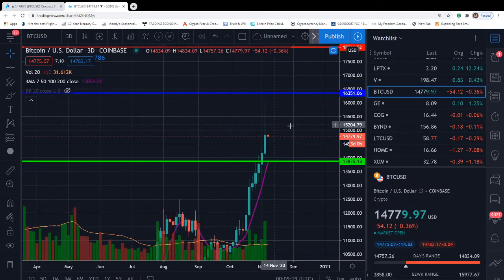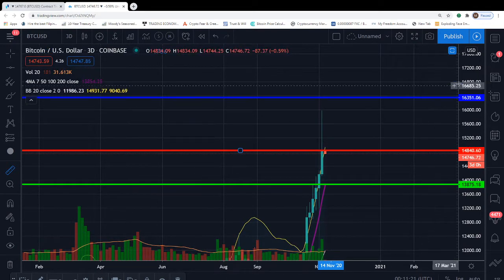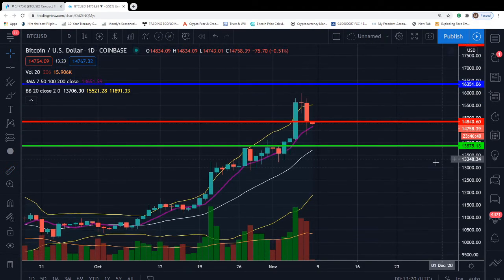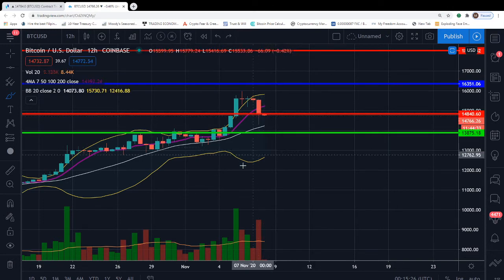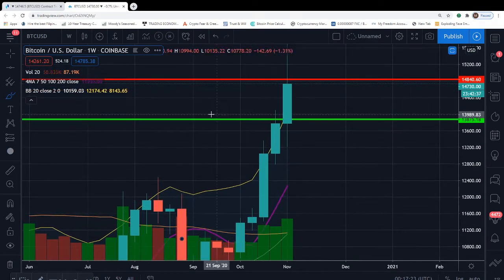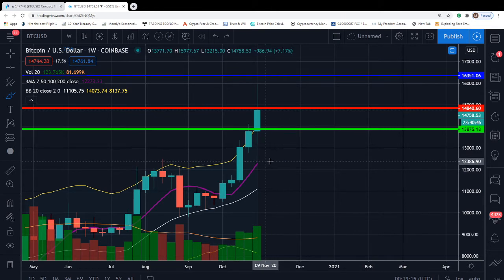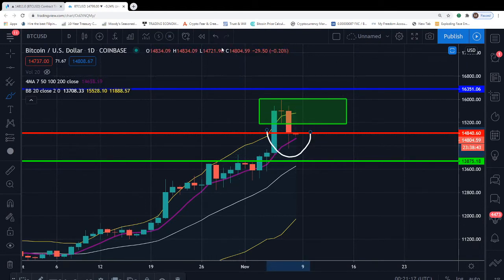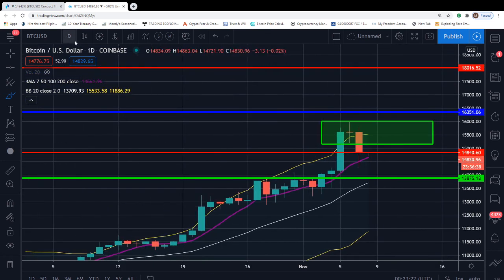BTC DAILY PRICE ANALYSIS 11/07/2020 EVE | CRYPTO PRICE PREDICTION FOR BITCOIN ATH SOON!?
BITCOIN PRICE TODAY: THIS VIDEO IS MAINLY FOCUSED ON TECHNICAL ANALYSIS ON (BTC) THE BITCOIN PRICE AND NO NEWS. WE WILL CLEARLY POINT OUT THE ANALYSIS ON THE PREVIOUS SUPPORT AND RESISTANCE LEVELS ON BITCOIN ONLY. I WILL EXPLAIN HOW TO MONITOR CRITICAL LEVELS IN THE CHART OF BTC. LEVELS IT MUST HOLD AND BREAK THROUGH IN ORDER TO CHANGE THE CURRENT/PREVIOUS TREND. BTC IS IN A UNIQUE POSITION TO EVENTUALLY CONTINUE THE TREND "IF" IT'S DESTINE TO REACH HIGHER LEVELS IN THE UPCOMING DAYS/WEEKS/MONTHS AHEAD. BUT PLEASE ADVISED THIS INSTRUMENT IS PERFECTLY CONFINED WITHIN THE CURRENT MACRO TREND. WE MUST WAIT FOR SIGNS OF A TREND CHANGE IN ORDER TO ANTICIPATE A MOVE IN THE OPPOSITE DIRECTION.